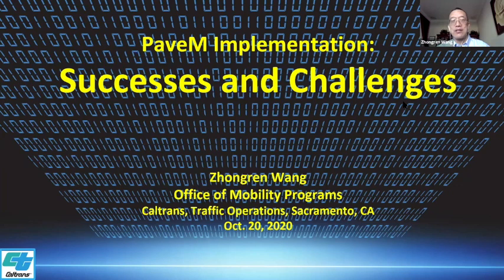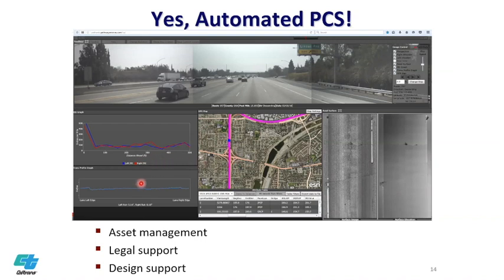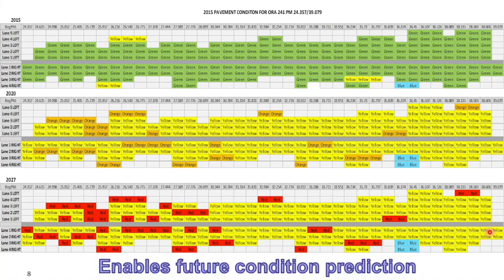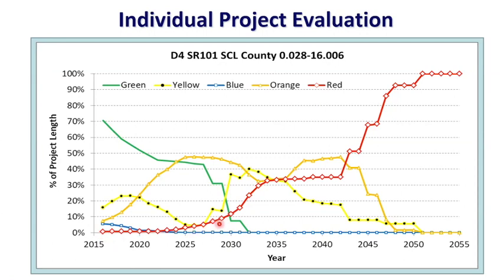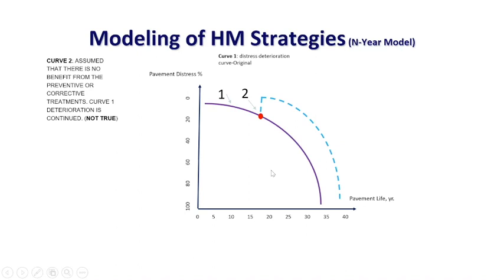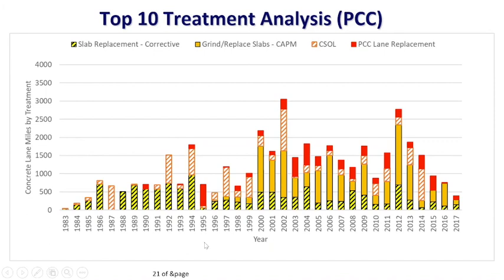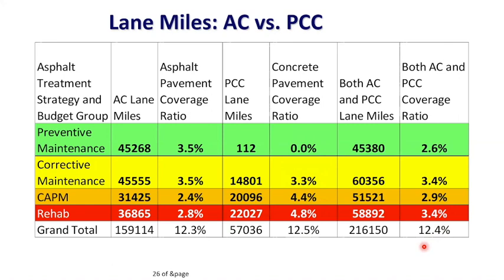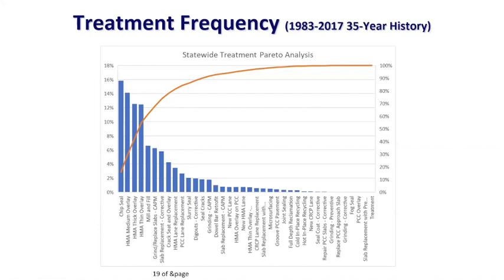October 2020 Invited Speaker Webinar with Zhongren Wang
This video is about October 2020 Invited Speaker Webinar with Zhongren Wang